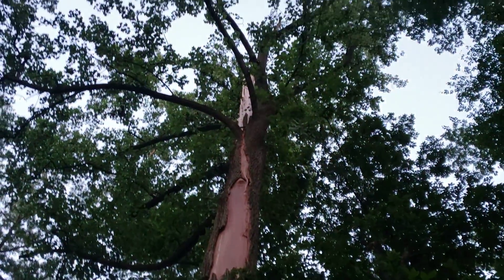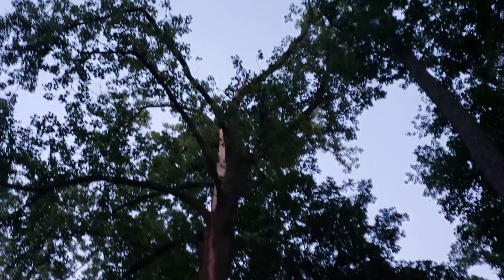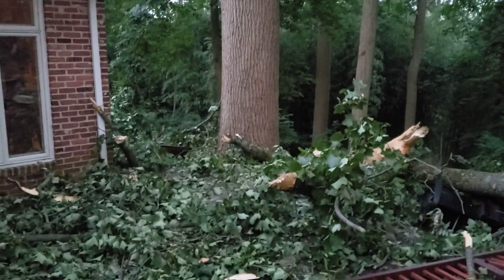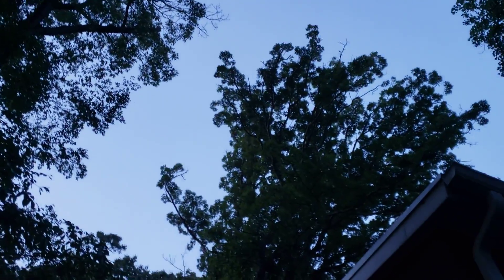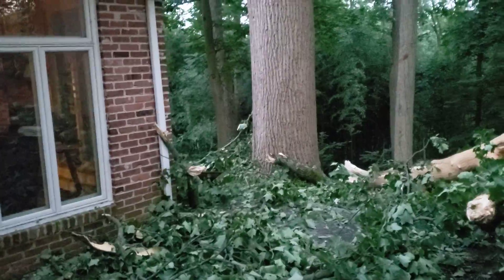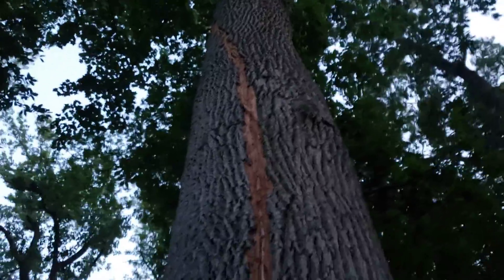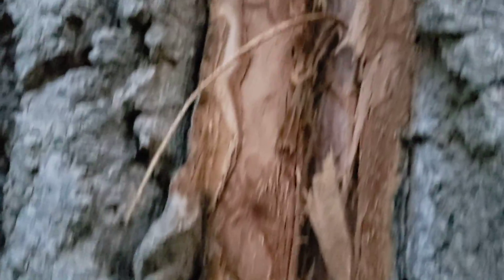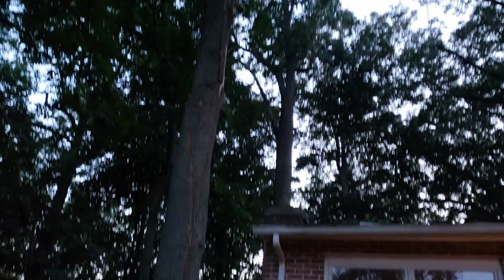Lightning Struck Monster Tulip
This is why big trees near houses need to have lightning protection installed